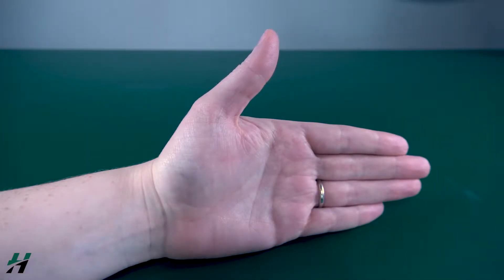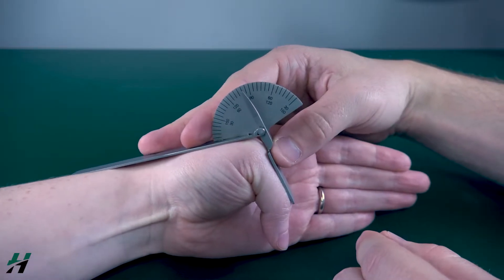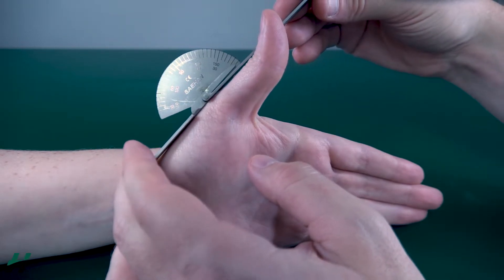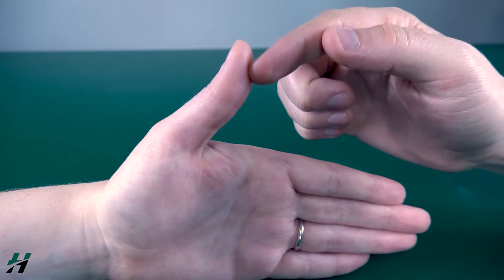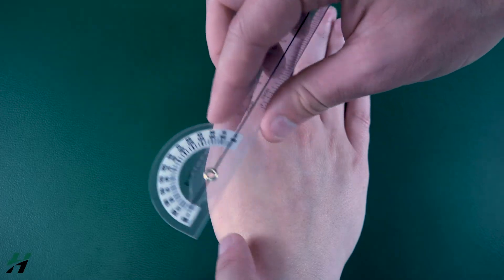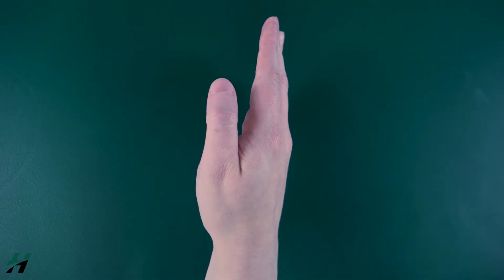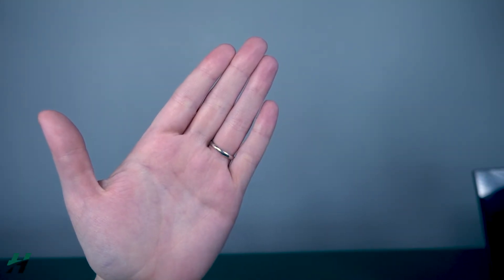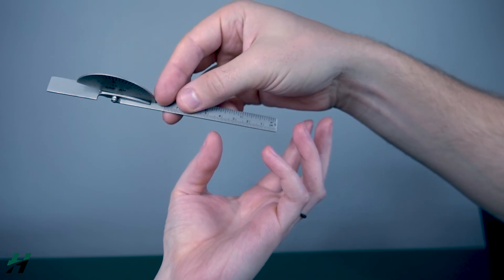Thumb Goniometry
Welcome to our comprehensive guide to using a goniometer for accurate range of motion (ROM) measurements in occupational and physical therapy. In this video, we delve into the essential techniques and principles behind goniometry, focusing on the upper extremity, specifically the thumb.

Join us as we explore the intricacies of measuring flexion, as well as the different parts of a goniometer: the axis, the movement arm, and the stationary arm. Learn how to properly position and manipulate the goniometer at the right joints and reference points on the body for precise ROM measurements, ensuring consistency and reliability in your evaluations.

Whether you're a seasoned therapist seeking to refine your skills or a student eager to master the art of goniometry, this video provides invaluable insights and practical demonstrations to enhance your proficiency. Elevate your understanding of kinesiology and advance your ability to assess and treat patients with confidence using our comprehensive guide to goniometer measurements in occupational and physical therapy.

0:00 Thumb MP Flexion
1:15 Thumb MP Extension
2:12 Thumb IP Flexion
2:41 Thumb IP Hyperextension
3:19 Thumb Radial Abduction
4:38 Thumb Palmer Abduction
5:36 Thumb Opposition